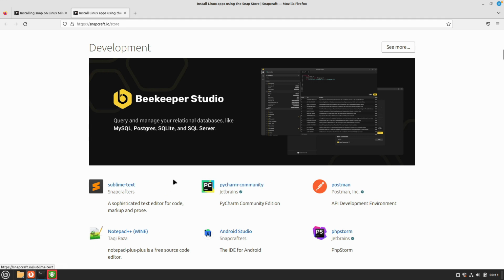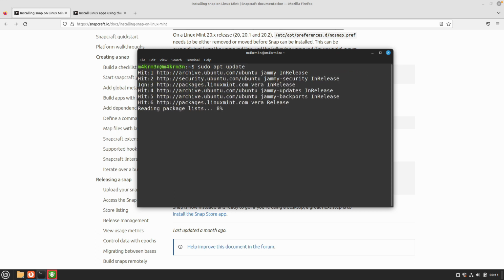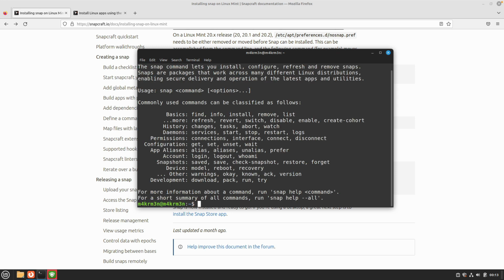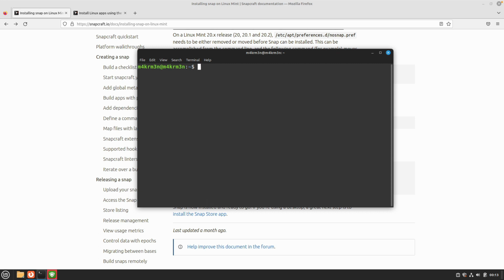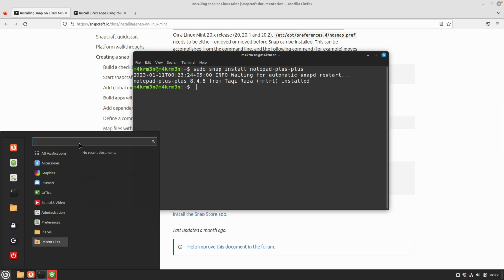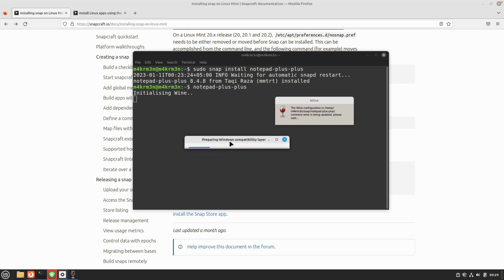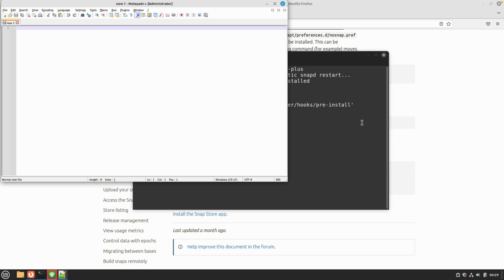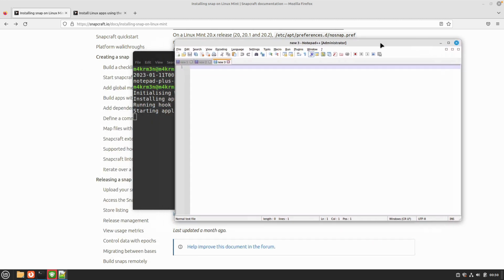How to Install Snapd and Notepad++ Linux Mint 21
How to Install Snapd  Linux Mint 21
How to Install Notepad++  Linux Mint 21